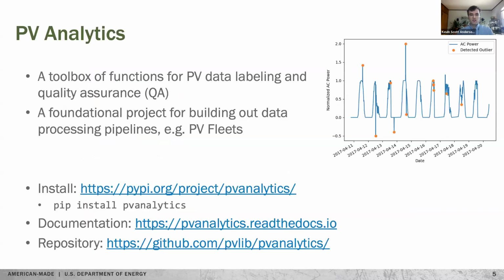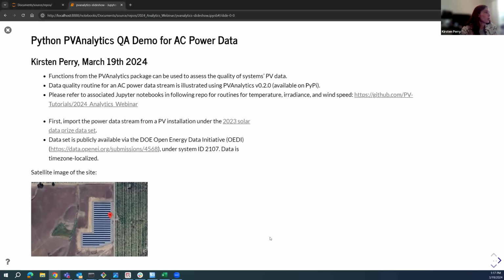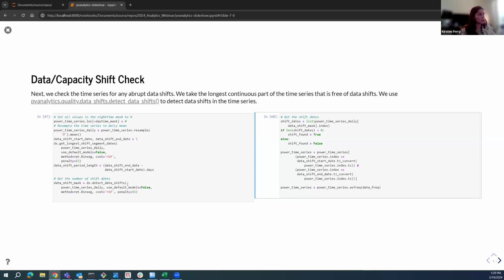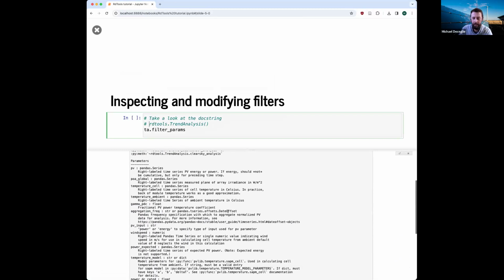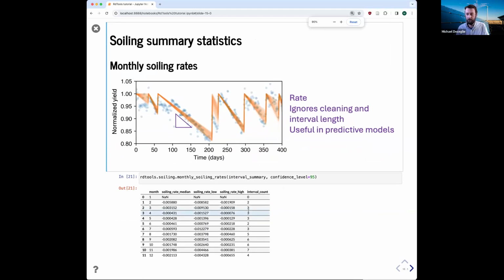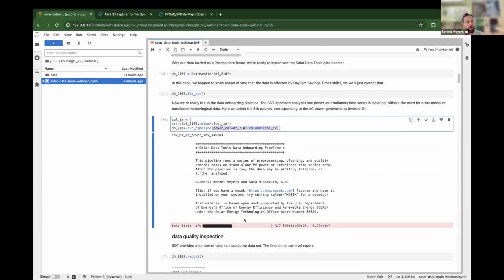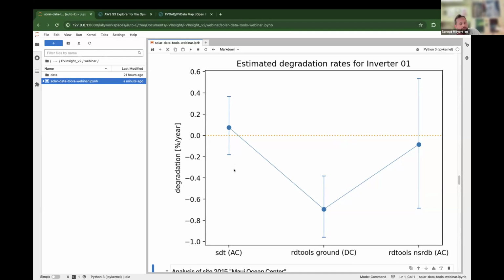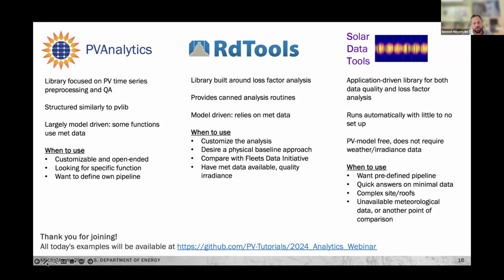Virtual Tutorial Series PART 2: Open-Source Tools & Open-Access Solar Data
This is Part 2 in a 3-part series discussing the data recently made public through the Solar Data Bounty Prize.